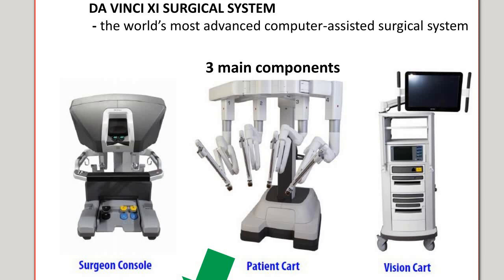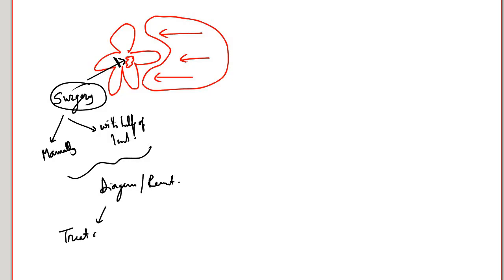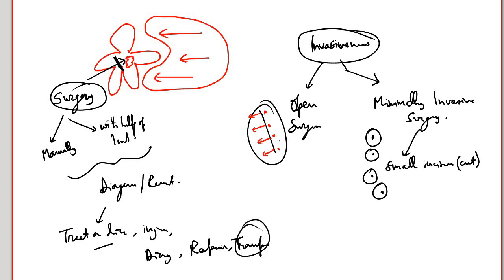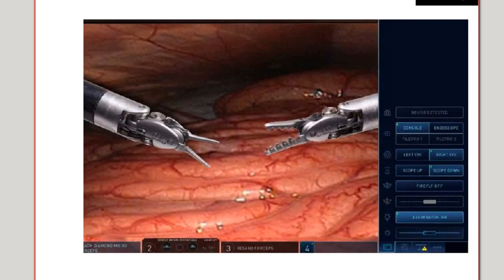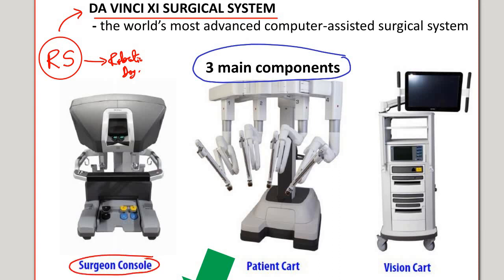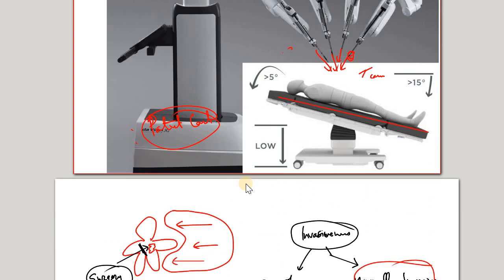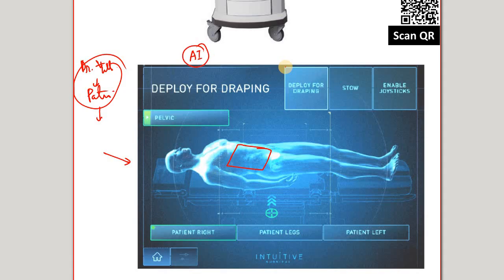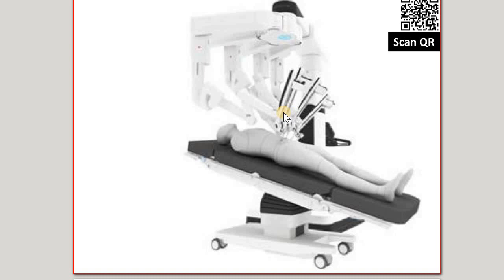Da Vinci Xi Robotic Surgical System | Robotics and Artificial Intelligence | Code 66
[00:29] Introduction to Surgery
Definition: Procedures (manual or instrument-assisted) for diagnostic, reconstructive, treatment, or transplantation purposes.

[02:45] Types of Surgery based on Invasiveness: Open Surgery (traditional, large cut) vs. Minimally Invasive Surgery (small, multiple incisions).

[04:18] Minimally Invasive Types: Laparoscopic Surgery (using a thin tube with a camera) and Robotic Surgery.

[04:54] Robotic Surgery Concept

[05:06] How it works: A computer-controlled robotic system assists the surgeon, who operates from a console.

[06:20] Advantages: Enhanced precision, 3D visualization, and ability to perform more complex procedures.

[08:14] Components of the Da Vinci System

[08:24] Surgeon Console: The control center where the surgeon sits, views a 3D image, and manipulates the controls.

[09:28] Patient Cart: Positions next to the patient and holds the four robotic arms with surgical instruments (one arm holds a camera).

[12:13] Vision Cart: Houses the necessary equipment and provides the 3D view of the surgical site.

[12:35] Surgical Procedure Steps
The AI-enabled system scans the patient and creates a surgical plan (incision points, arm movements).
The surgeon reviews and approves the plan before the operation begins.

[15:35] Outcome and Healing
Example: A patient's recovery one day after robotic surgery, showing multiple small incisions instead of one large cut.

[16:53] Key Benefit: Much faster healing compared to traditional surgery.